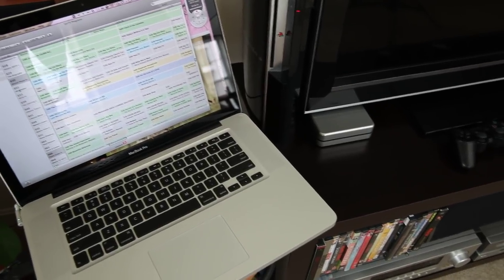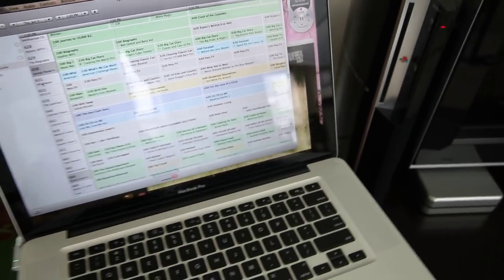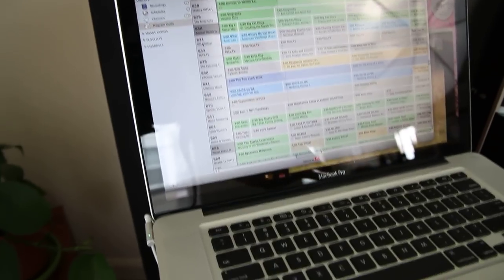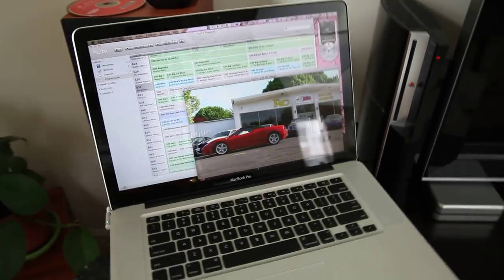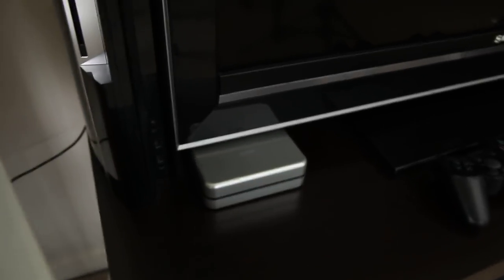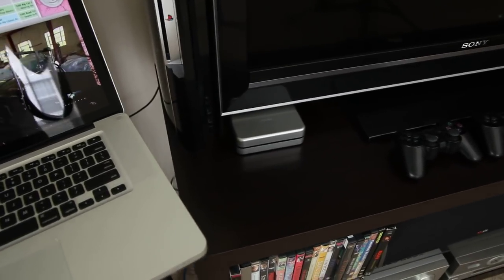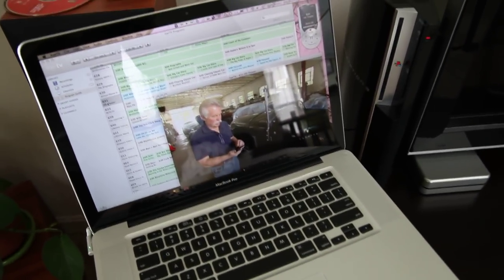EyeTV HD quick video overview of the testing setup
Setup used for my review of Elgato's EyeTV HD. Read on at my column